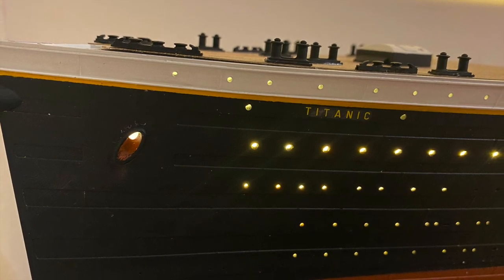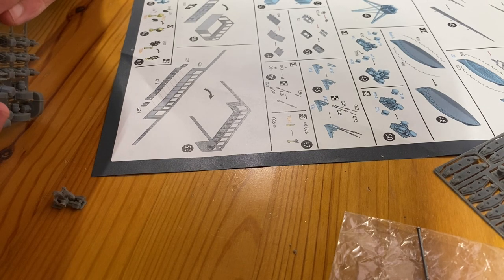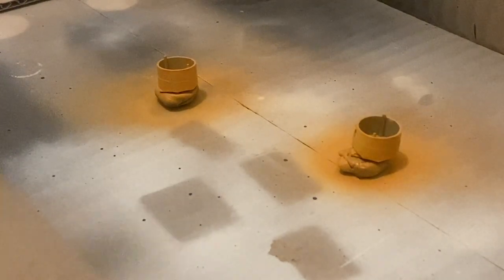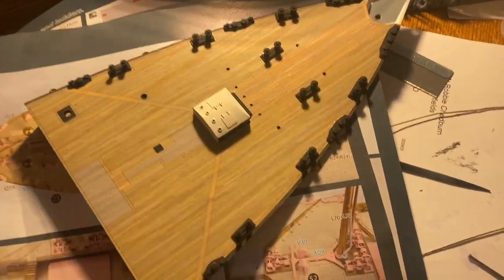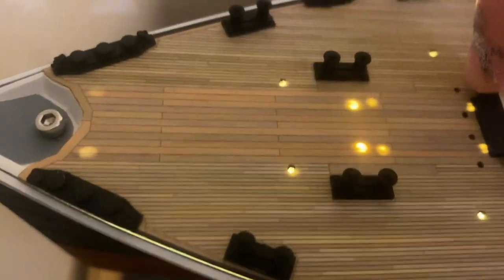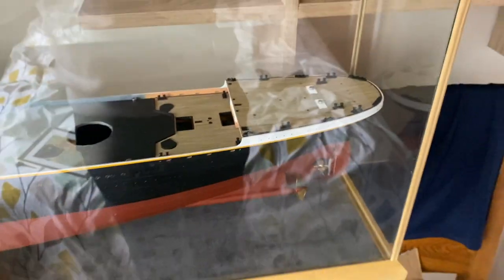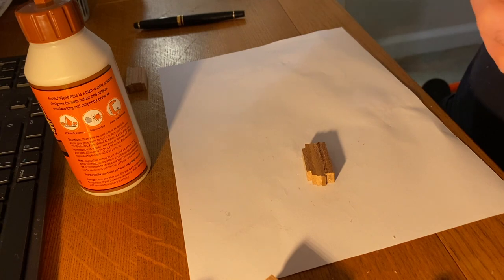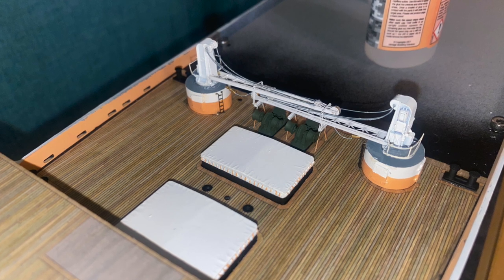Radio Control Trumpeter 1:200 Titanic Build Part 18 - Dry Dock Stand and Forward Deck Fixings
This is the eighteenth in a series of videos I’m going to produce to document the building of my Trumpeter 1:200 model Titanic. In this episode I cover:
 - Assembling, painting and fitting forcastle and forward well deck fittings.
 - Forward well deck cranes.
 - Making a new stand for the ship.

Hopefully this gives some tips! I am really happy with my results, but as always happy to hear other ideas people have had.

This isn’t really a how to guide, it’s just my way of building things. If some of you get some ideas from it that's brilliant, but equally if you have any suggestions, I’m all ears.